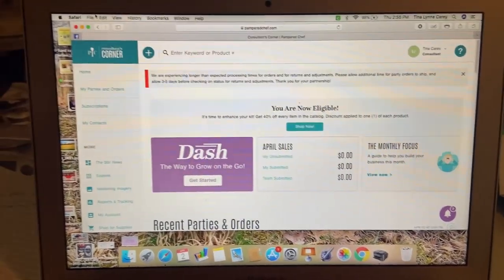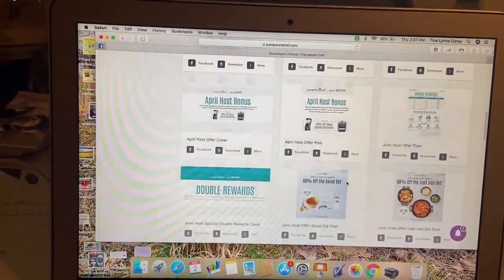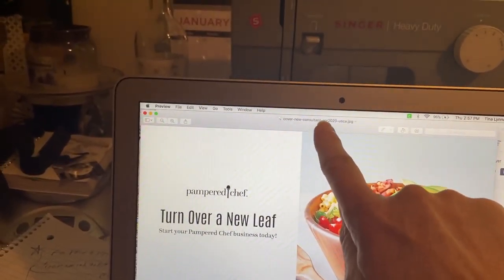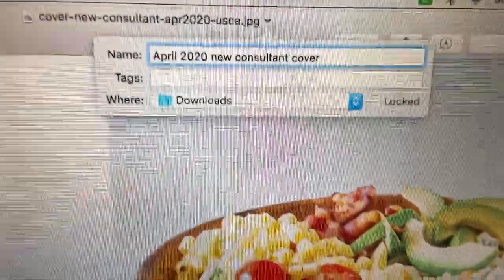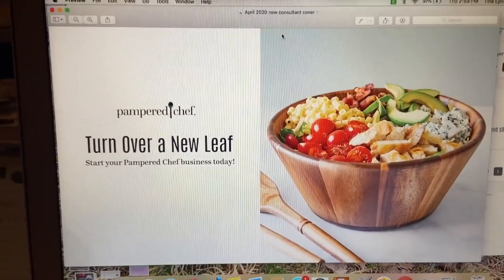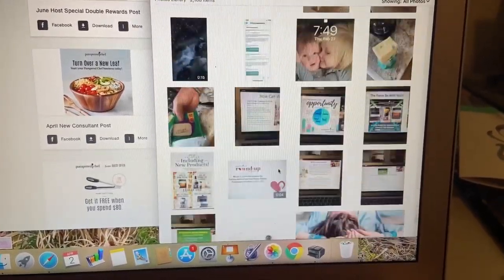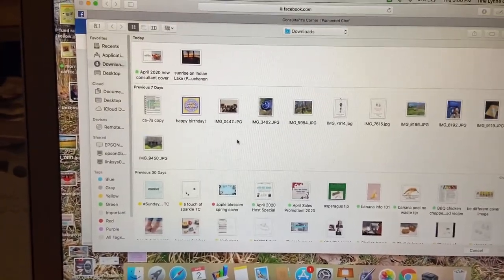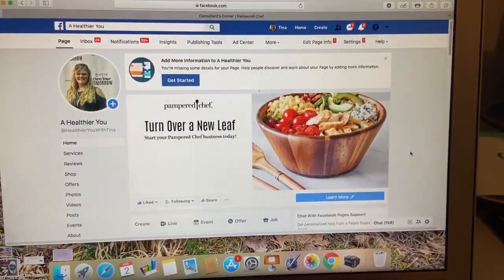Download corporate file to share as a cover photo with Pampered Chef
This is a training video for my new Consultant friends... I appreciate each one of you!  And I look forward to a seeing you excel with Pampered Chef!